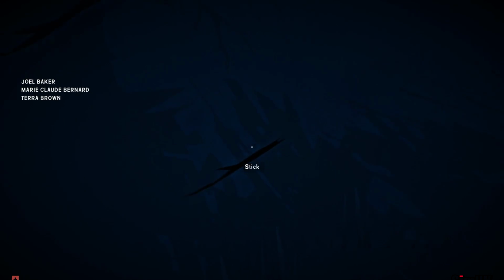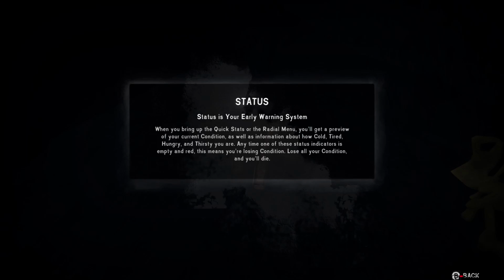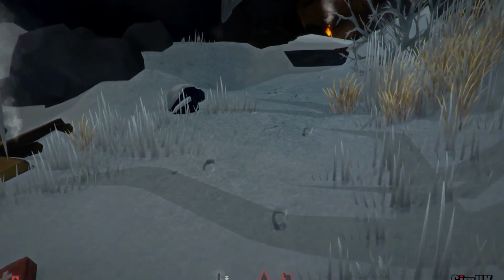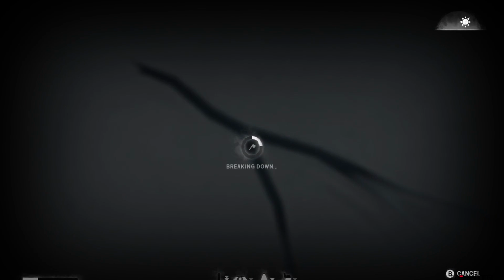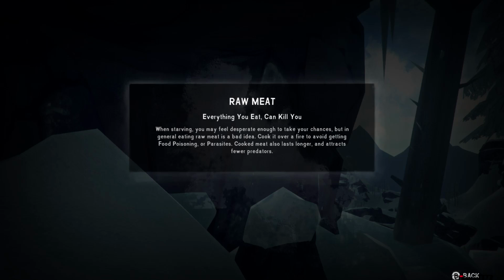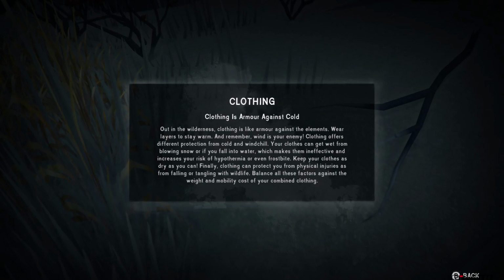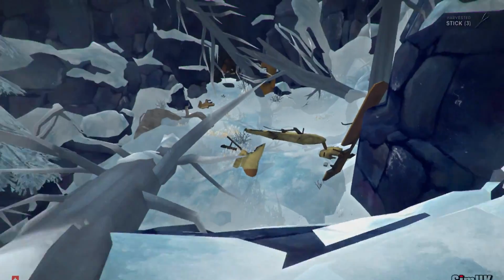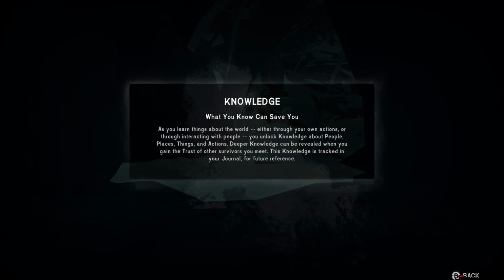WinterMute The Long Dark First Look #1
Welcome to Sim UK Today you will find The Long Dark WinterMute Gameplay on PC.

Title: The Long Dark
Genre: Adventure, Indie, Simulation, Strategy
Developer: Hinterland Studio Inc.
Publisher: Hinterland Studio Inc.
Release Date: 1 Aug, 2017

WELCOME TO THE QUIET APOCALYPSE
Bright lights flare across the night sky. The wind rages outside the thin walls of your wooden cabin. A wolf howls in the distance. You look at the meagre supplies in your pack, and wish for the days before the power mysteriously went out. How much longer will you survive?
THIS IS THE LONG DARK
WINTERMUTE
The episodic story-mode for The Long Dark, WINTERMUTE launches with two of the five episodes that form its Season One.

In Episode One: “Do Not Go Gentle”, bush pilot Will Mackenzie (player character) and Dr. Astrid Greenwood are separated after their plane crashes deep in the Northern Canadian wilderness in the aftermath of a mysterious flash of light in the sky. Struggling to survive as he desperately searches for Astrid, Mackenzie comes across the small town of Milton, where he begins to understand the scope of this quiet apocalypse.

In Episode Two: “Luminance Fugue”, Mackenzie’s search for Astrid takes him deeper into the savage Winter wilderness. A mysterious trapper may be the key to finding Astrid, but can he be trusted?

The first two episodes of WINTERMUTE represent approximately 15 hours of gameplay. Episodes Three to Five are included in the price of the game, and will be unlocked for free as they are released.

Features performances by Jennifer Hale, Mark Meer, David Hayter, and Elias Toufexis (Episode Three), and the music of Cris Velasco.
SURVIVAL MODE
Survival Mode is the free-form, non-narrative survival sandbox that has been honed over nearly three years on Early Access.

No hand holding! The game challenges players to think for themselves by providing the information but never the answers. You have to earn the right to survive.
Permadeath! When you die in Survival Mode, your save is deleted. Every decision matters. [Note that WINTERMUTE does not feature permadeath.]
Condition and Calories: Monitor your Hunger, Thirst, Fatigue, and Cold as you struggle to balance resources with the energy needed to obtain them. Every action costs Calories, and time is your most precious resource. Choose your path carefully.
Scour the World for Supplies: Over 100 gear items including Tools, Light Sources, Weapons, First Aid supplies, Clothing, and more.
A Vast Living World: Explore a 50 square kilometre Northern Canadian wilderness in search of precious supplies. In Winter. Dynamic time of day, weather, wildlife presence, etc. provide just enough randomness to keep things challenging.
Survival of the Fittest: Hunt, fish, trap, climb, map, search for life-saving food and gear items, and try to avoid dying from the hostile wildlife, succumbing to hypothermia, frostbite, or dysentery (amongst other uncomfortable afflictions), find and maintain your life-saving gear.
Hunt or Be Hunted: Wildlife to hunt and be hunted by: Wolves, Bears, Rabbits, Deer, Crows, and more to come in future updates.
Choose Your Experience: Four distinct Experience Modes let you find a challenge level you are comfortable with, such as Pilgrim Mode, which is meant to be quiet and pensive, all the way to Interloper Mode, where only the most experienced survivors have a chance to last a week.

Survival is your only goal, and death your only end. Make your own survival story with every game.

 CURRENT SPECS
2 x SSD
Windows 10